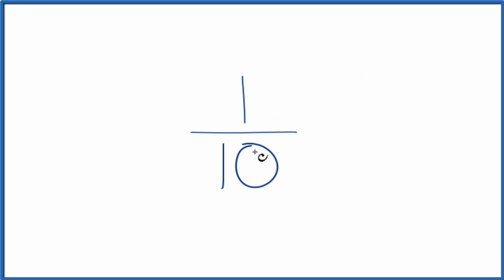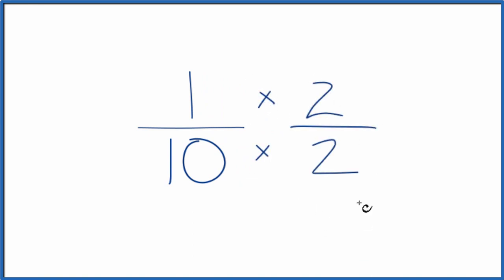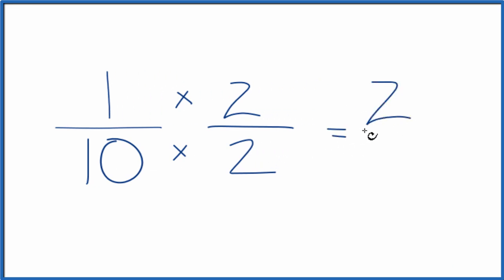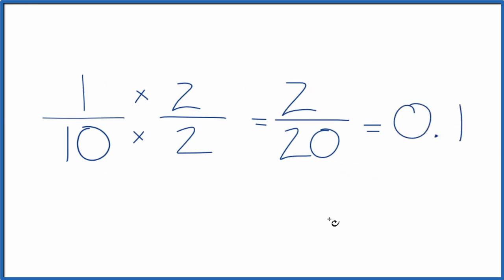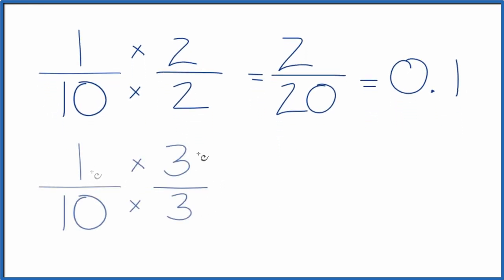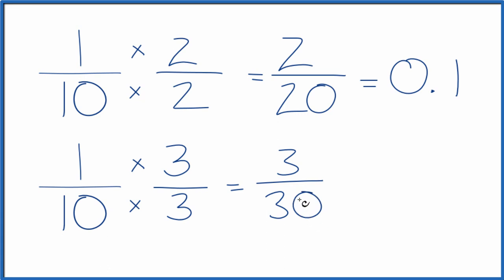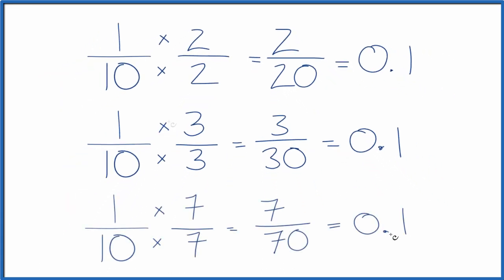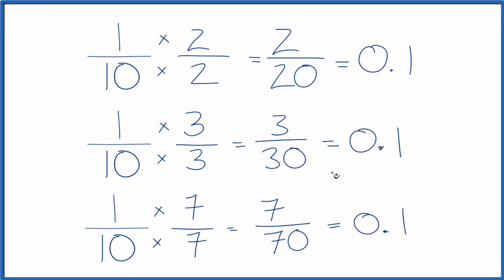How to Find Equivalent Fractions for 1/10